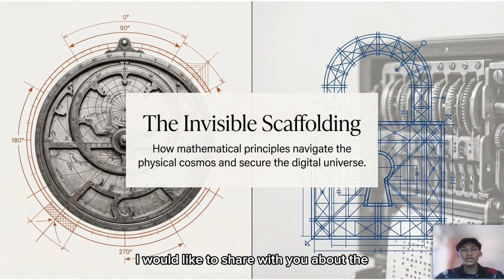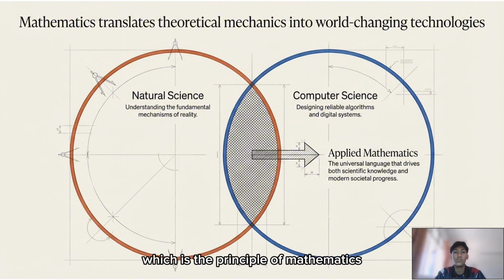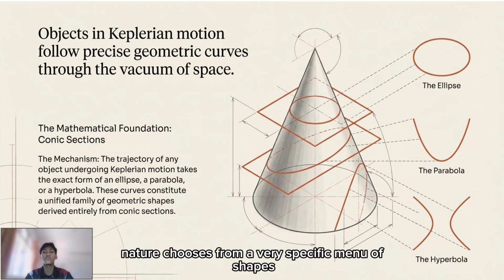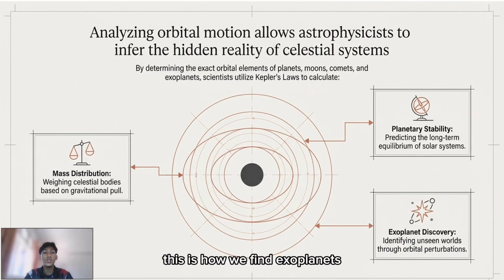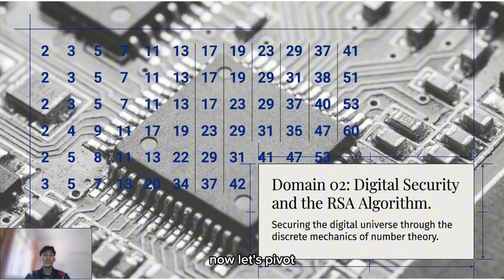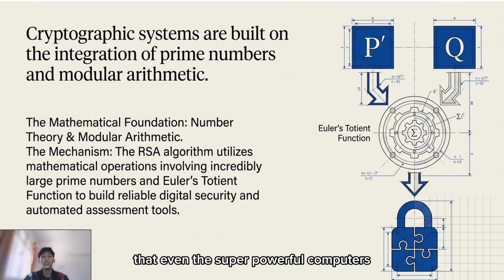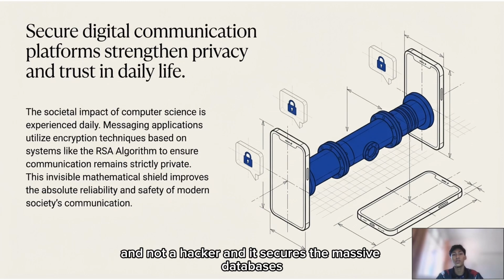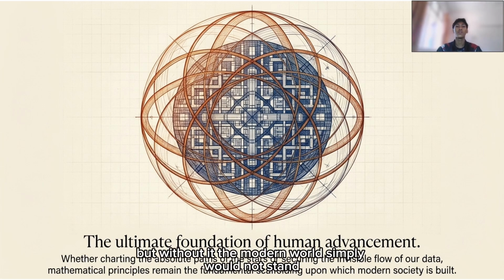VIDEO PRESENTATION PB MTES1132 APPRECIATION OF MATHEMATICS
ACKNOWLEDGE

I hereby declare that this assignment is my own original work and has been completed independently, except where otherwise acknowledged. All sources of information, data, and ideas obtained from books, articles, the internet, or any other references have been properly cited and referenced in accordance with the required academic standards.

I confirm that this work has not been submitted previously, in whole or in part, for any other course or institution. I also understand that any form of academic dishonesty, including plagiarism, fabrication, or collusion, is a serious offence and may result in disciplinary action.

I take full responsibility for the content of this assignment and affirm that it reflects my own understanding and effort.

Submitted to: Encik Ab. Razak Bin Salleh